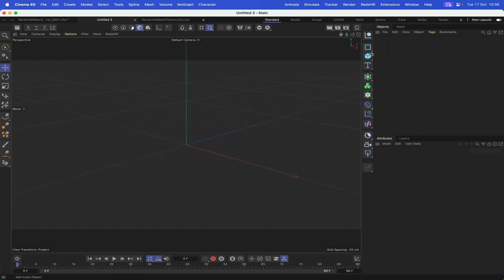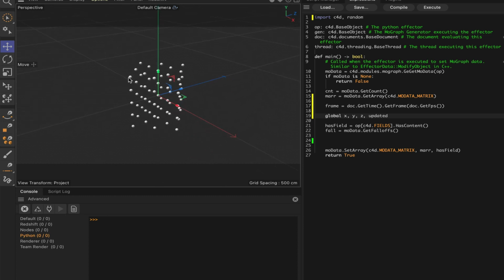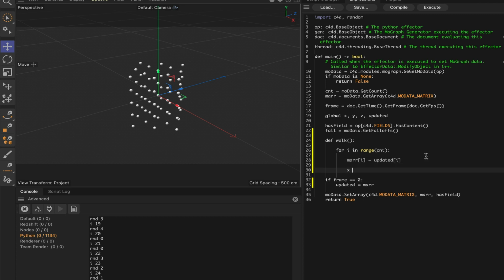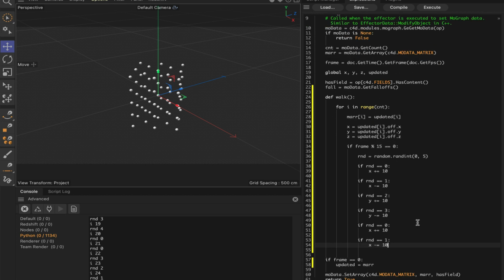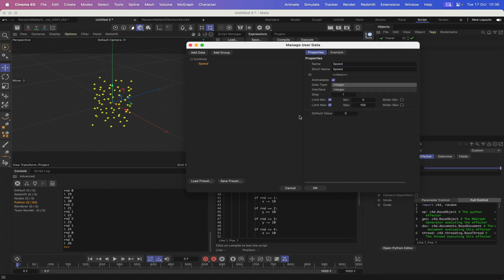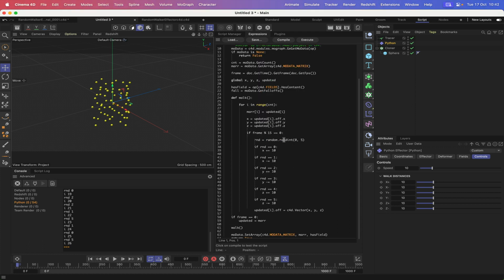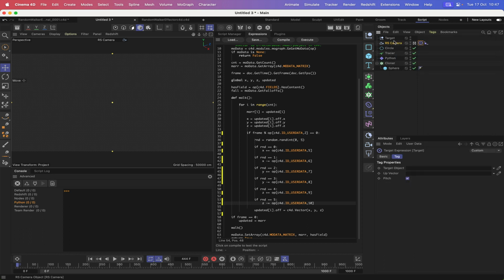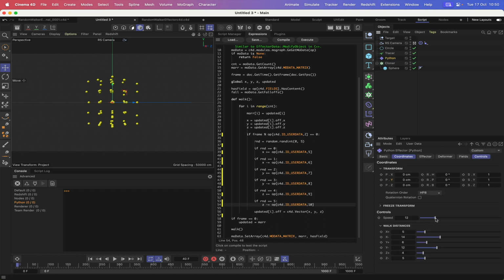Cinema 4D Python Tutorial 18: Random Walker Effector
In this Cinema 4D Python tutorial, we will be creating a Random Walker Effector. We will also use a Tracer to display the paths of our walkers, as they move around. Finally, we'll add an orbiting camera, to enable us to see the whole thing working. The end result is really quite fascinating.

0:00 - Intro.
0:41 - Setting up the Cloner.
1:40 - Coding the Python Effector.
10:45 - Setting up the Tracer.
11:40 - Adding the User Data.
16:23 - We Now Have Greater Artistic Control.
17:17 - Adding an Orbiting Camera.
21:06 - Final Summation.
21:52 - Outro.